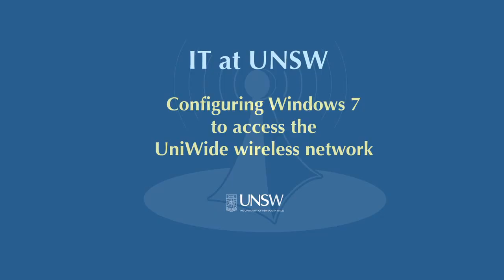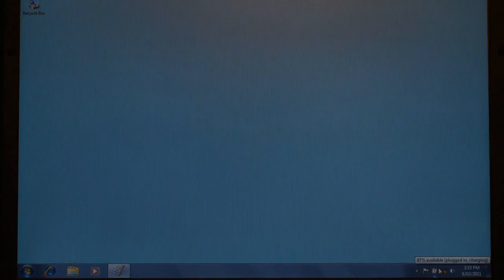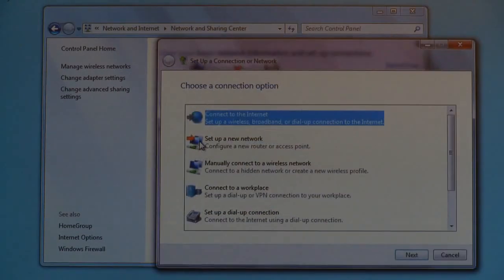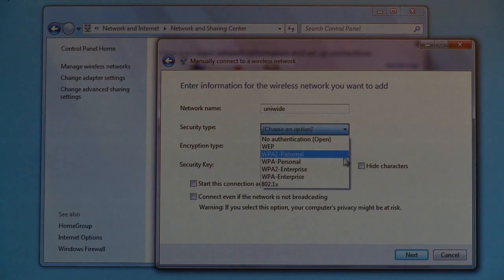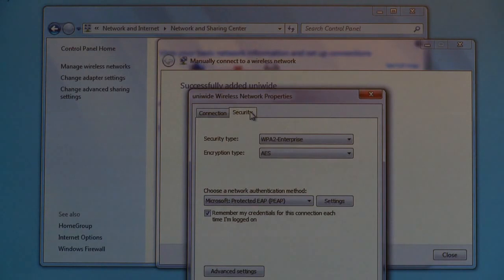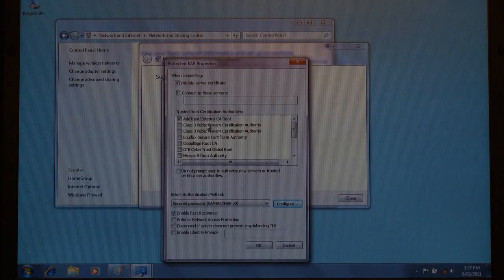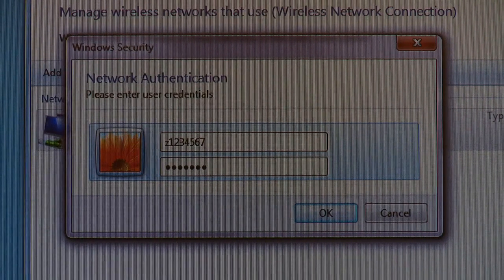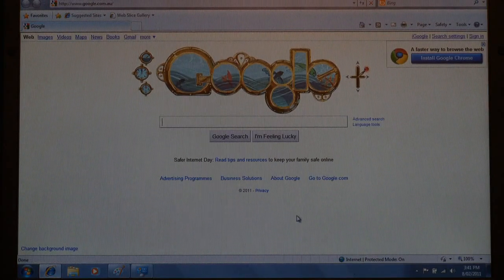Configuring Windows 7 to UNSW Uniwide Wireless Network